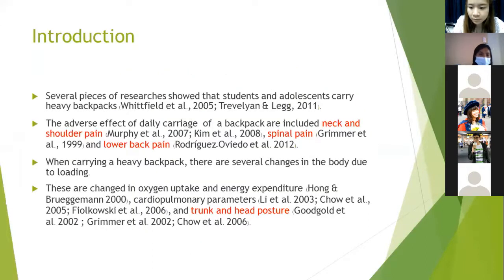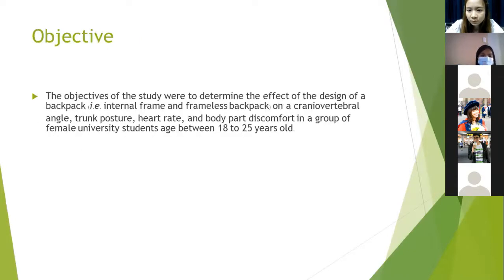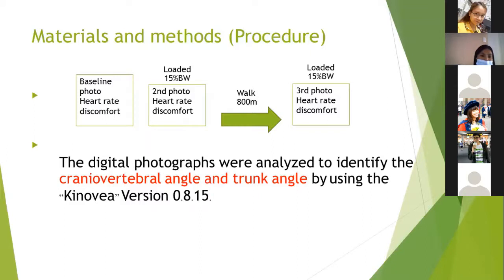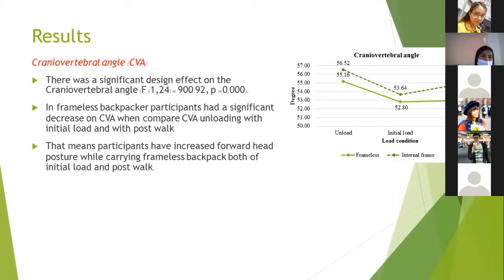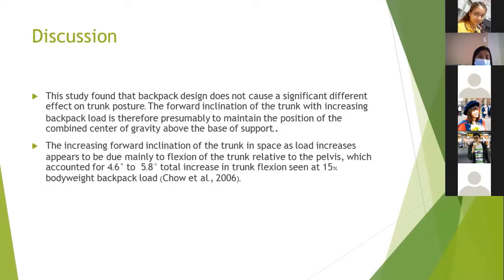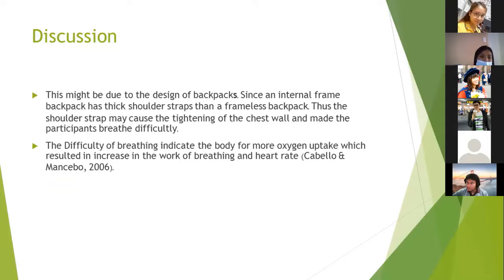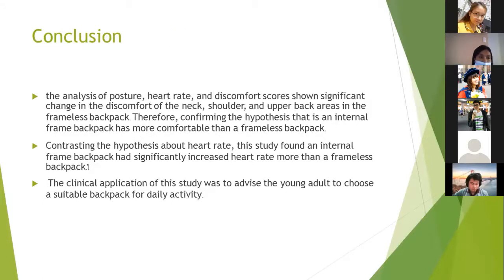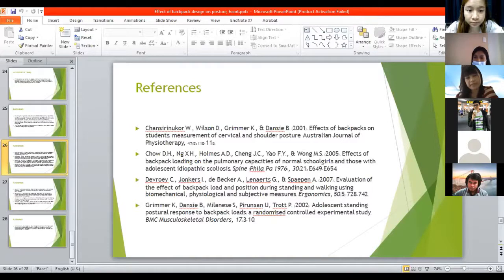IN21-135 Nuttika Nakphet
Effect of backpack design on posture, heart rate and discomfort in female young adults - A pilot study